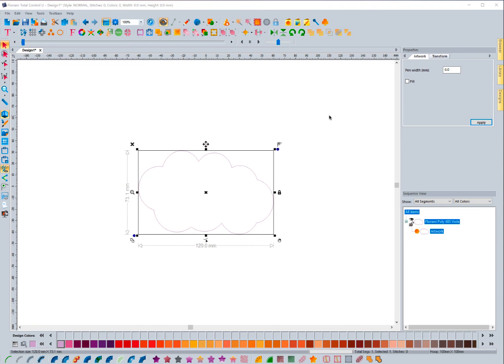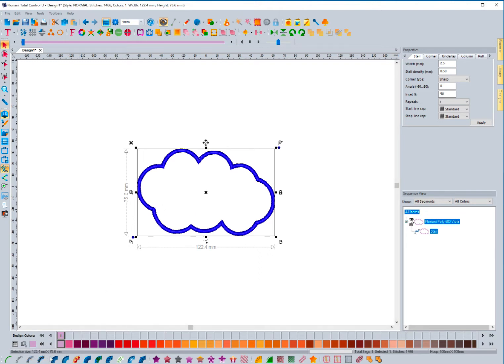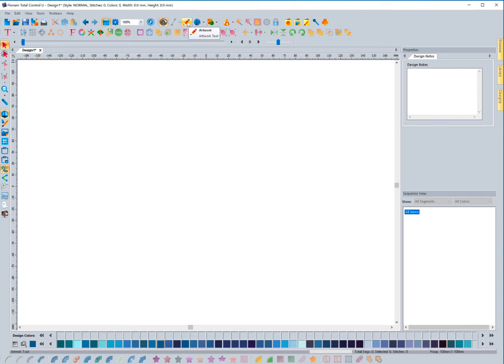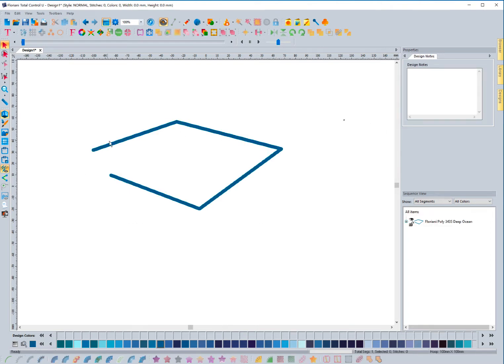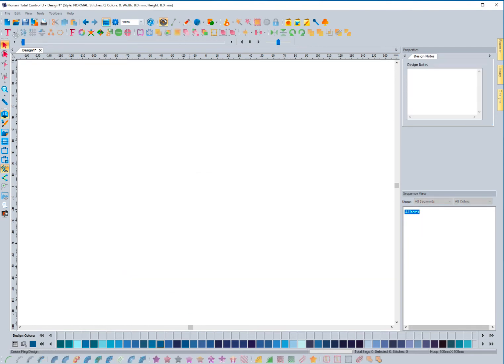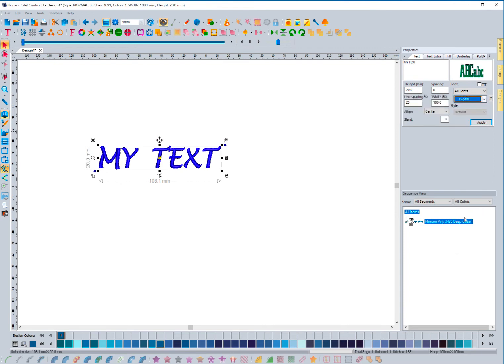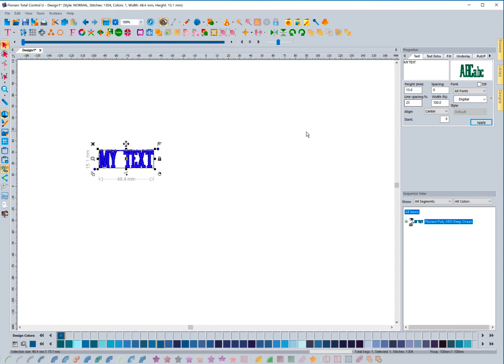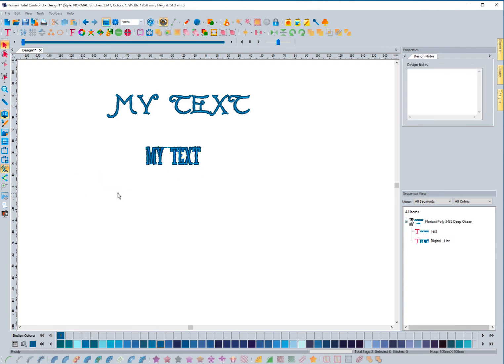Floriani FTC-U Preset Enhancements - Build 3477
This video shows new Preset Feature Capabilities in the Floriani Total Control U embroidery, digitizing software.